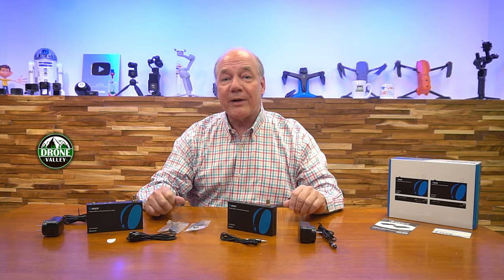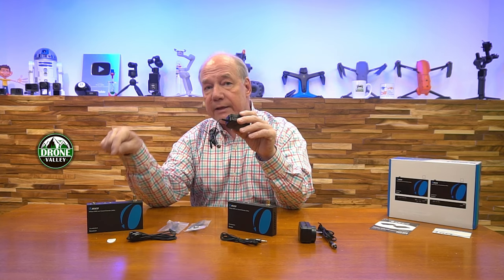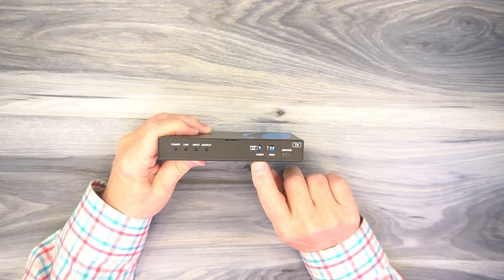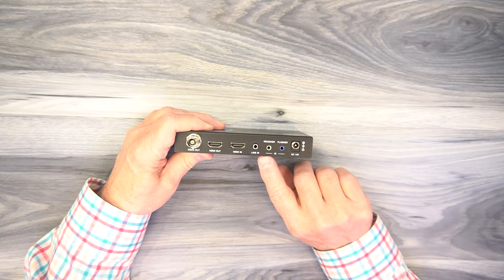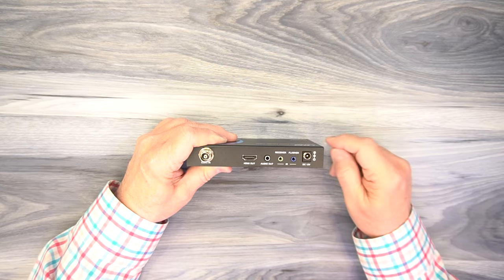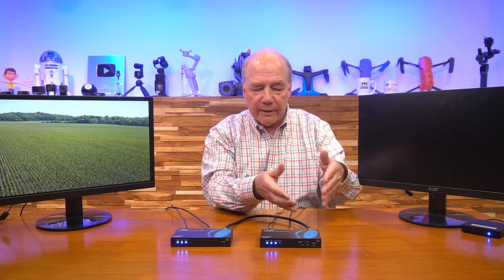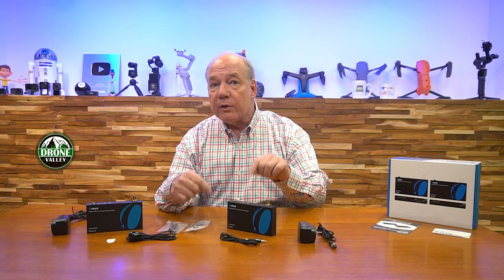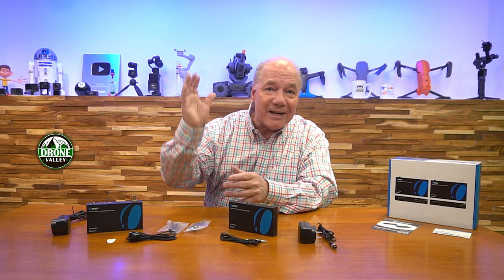Orei CO-UHD330-K Review | Share HD Content Anywhere!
Orei CO-UHD330-K

The Orei CO-UHD330-K HDMI extender allows you to share HDMI content with a remote location up to 100 meters away over a single Coaxial Cable. It fully supports 4K UHD Media as well as providing local loopback and Remote Control Capabilities.